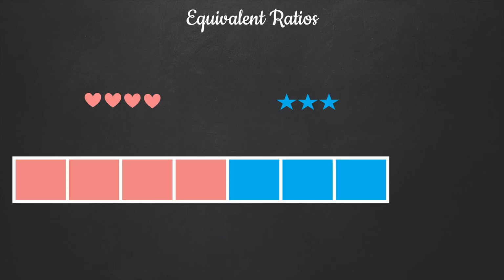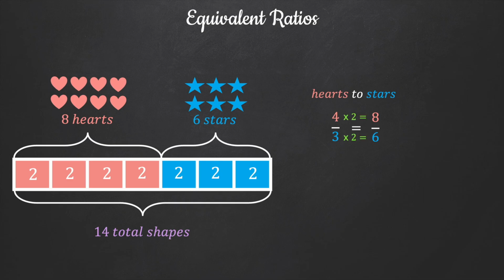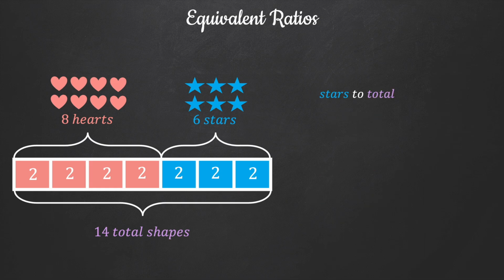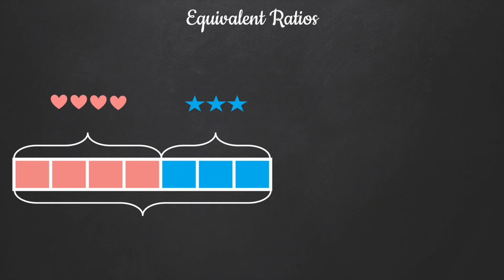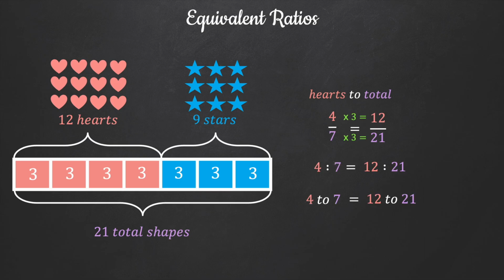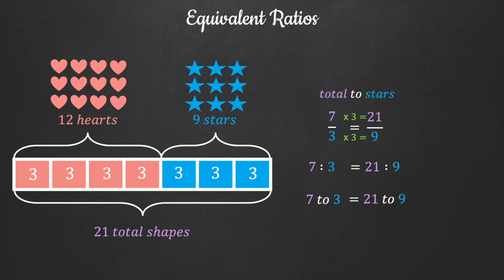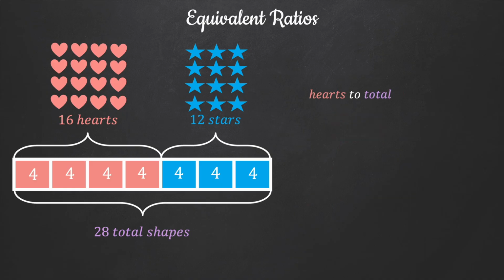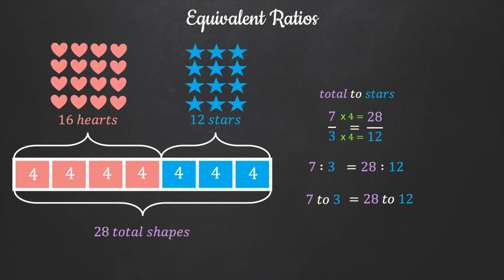Ratios - Equivalent Ratios on a Diagram